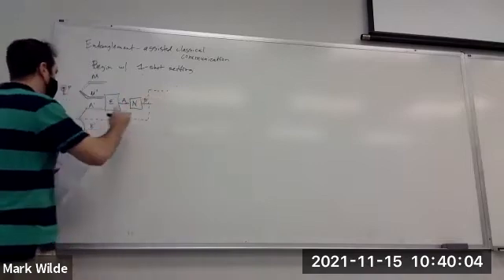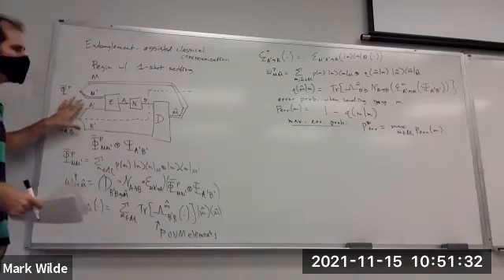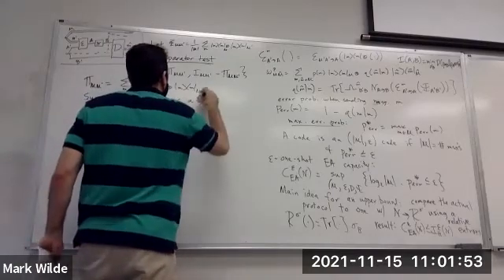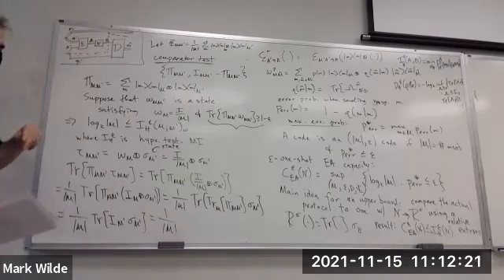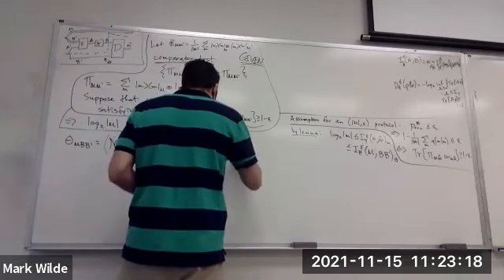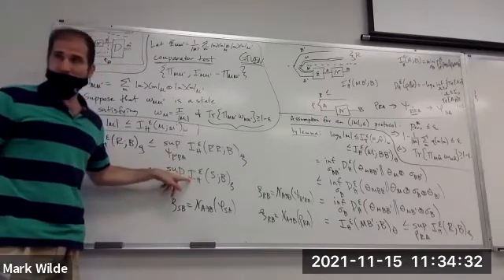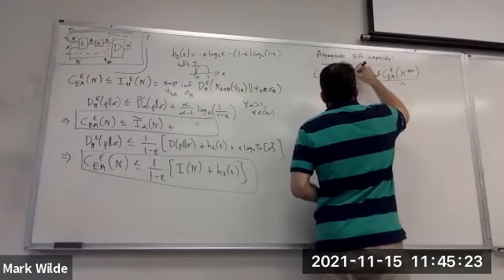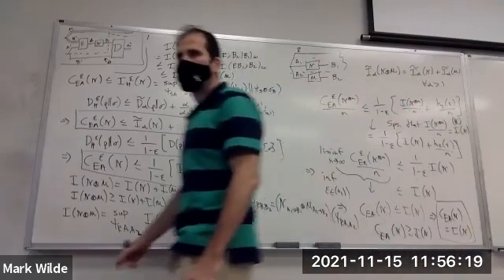Lecture 25: Quantum Information Theory - Fall 2021 - Mark Wilde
Lecture 25: entanglement-assisted communication, converse part